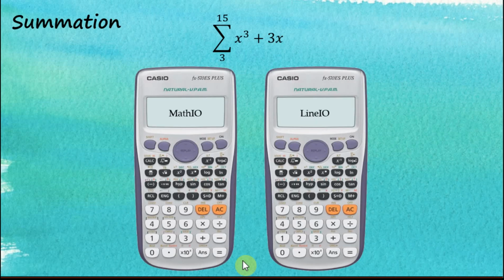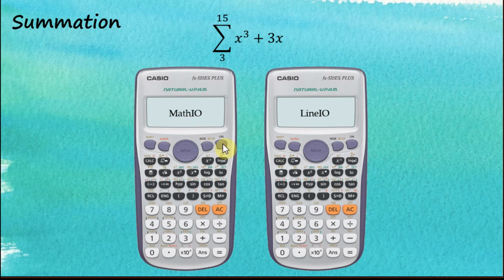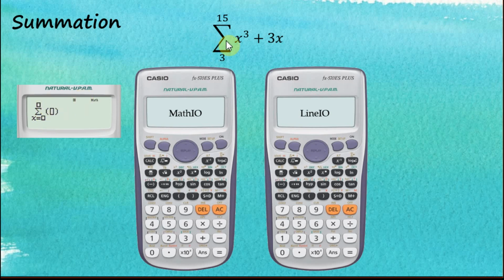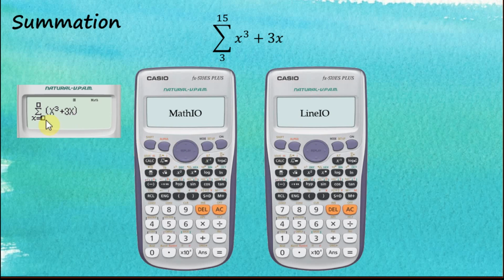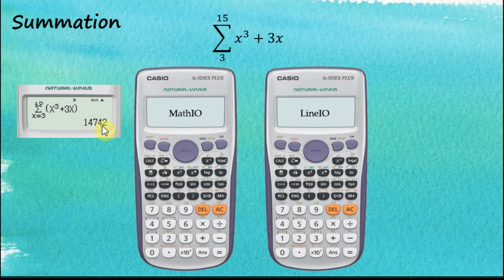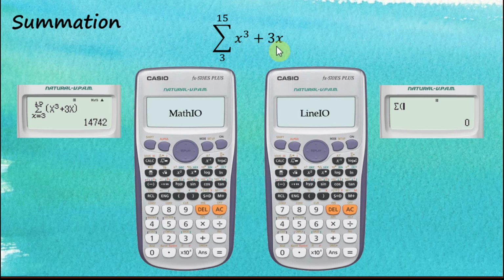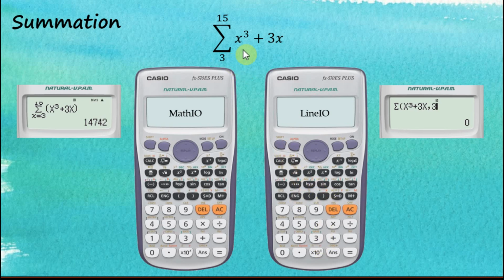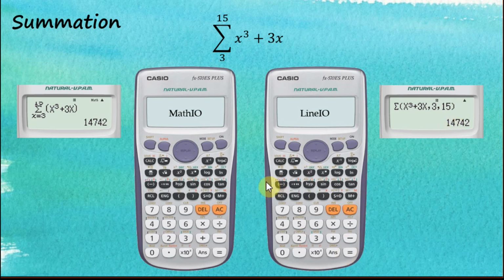Casio fx-570ES Plus / Casio fx-991ES Plus Calculator - Summation